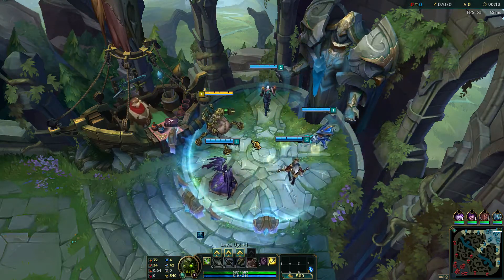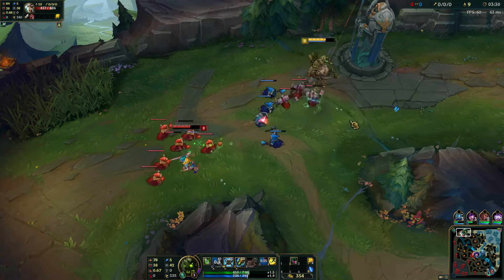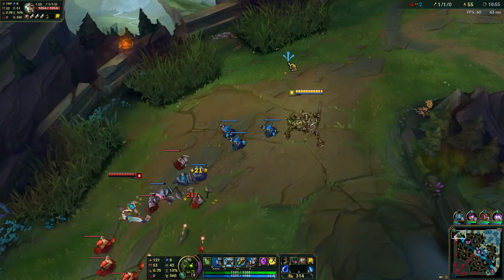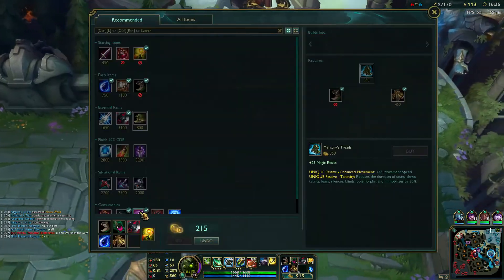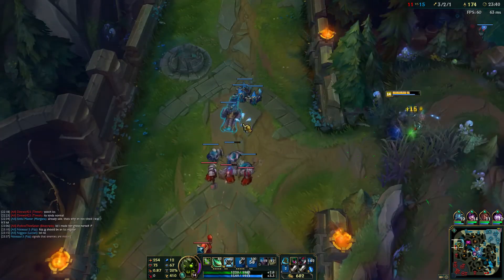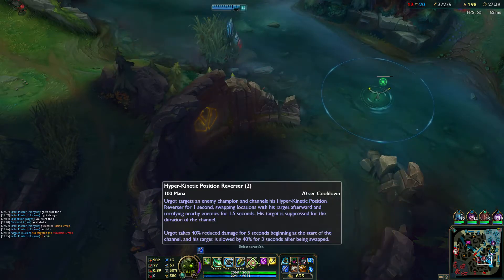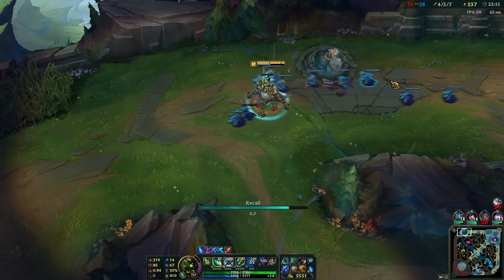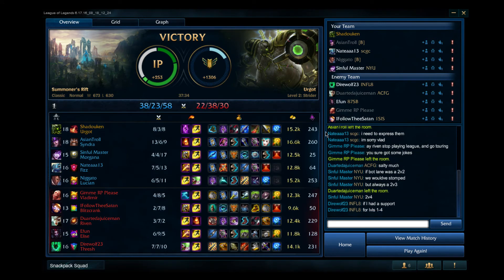Project Main: Urgot - League of Legends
Playing Urgot in the top lane. Endless torture.. the Riven :}

Runes: 3 Flat AD Quints, 9 Flat AD Reds, 9 Flat Armor Yellows, 9 Flat MR Blues

Masteries: 12/18/0 - Thunderlord's Decree

Day 112 of Project Main

Project main is a challenge to make one video of each champion in alphabetical order. The challenging part is to make one video per day until no champions remain.